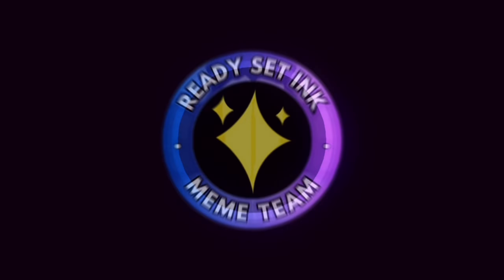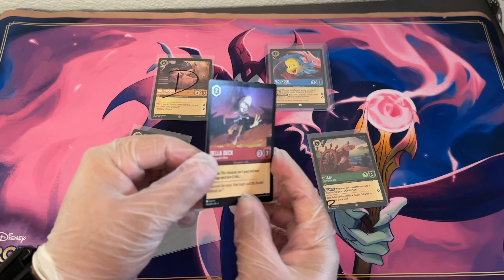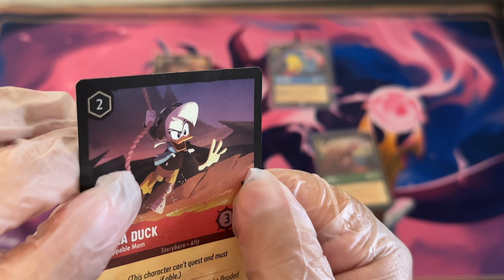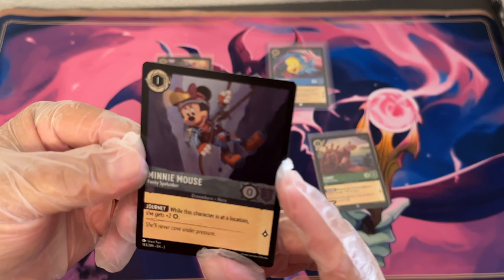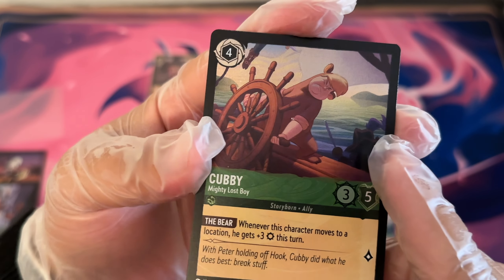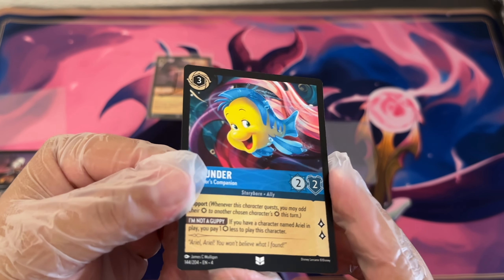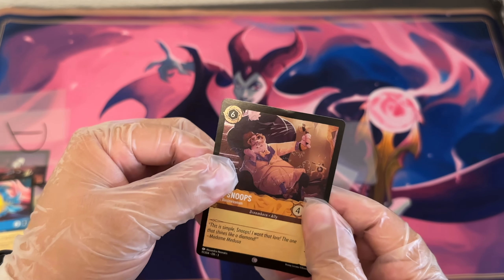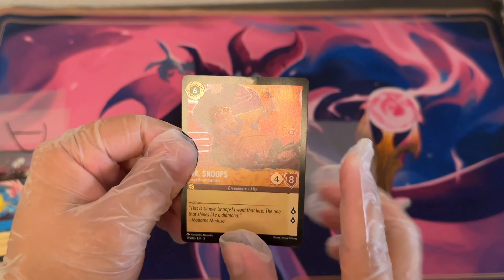Buying damaged cards from TCGPlayer - Disney Lorcana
Spoiler 🚨 ALERT:  we checked out some damaged cards that I knowingly bought from TCGPlayer!

Current: 797 Illumineers
Only:  203 new friends :)

Video Schedule:
Sunday - Misc video, vlog, opening, random
Monday - Card reviews, ALL THE CARDS IN EVERY SET
Tuesday - Gameplay
Wednesday - Drama Alert
Thursday - Kenny makes a video
Friday - What is this card?
Saturday - Disney Movie recap

About Ready Set Ink:
We are two Disney adults excited about one Disney gard game!
Ready Set Ink YT a good source for Disney Lorcana TCG! 🔥
 Join the Enchanted Ilumineers now! 🎴

Check out our amazon store front we rceive commissions for anything bought though our

This fan created video uses trademarks and/or copyrights associated with Disney Lorcana TCG, used under Ravensburger’s Community Code Policy We are expressly prohibited from charging you to use or access this content. Fan content Video is not published, endorsed, or specifically approved by Disney or Ravensburger. For more information about Disney Lorcana TCG,